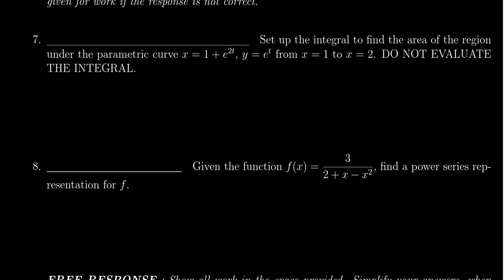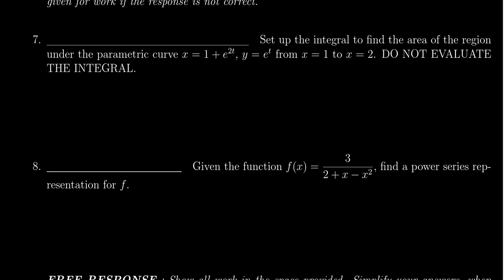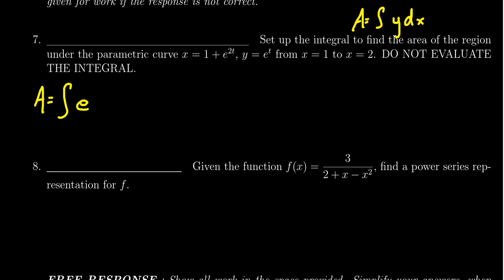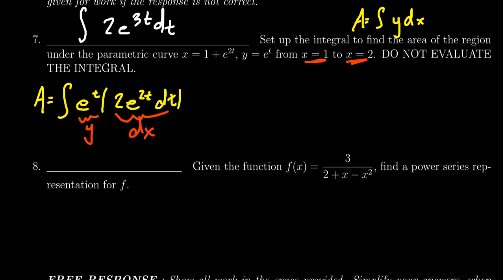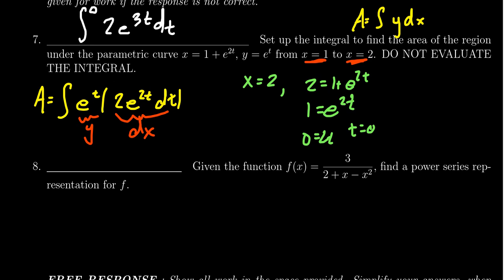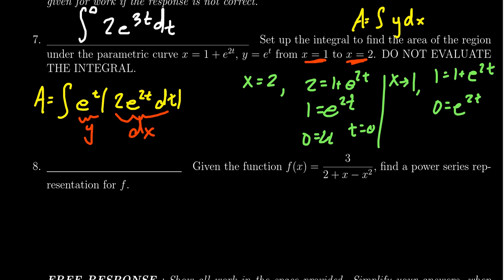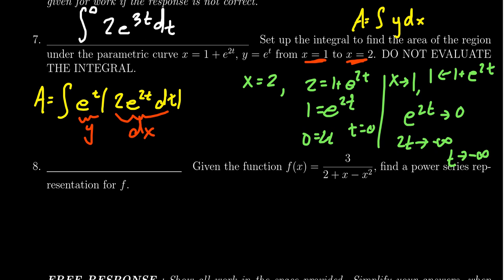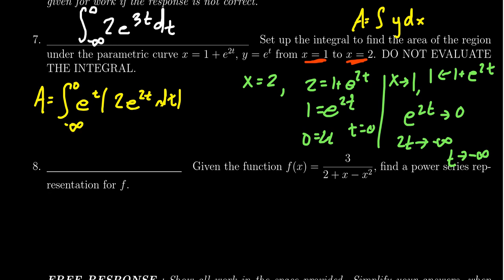Final Exam, Math 1220, Question 7 (Parametric Integral)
We set up a definite integral to evaluate the area enclosed by a parametric curve.